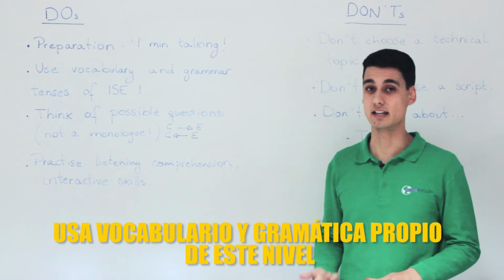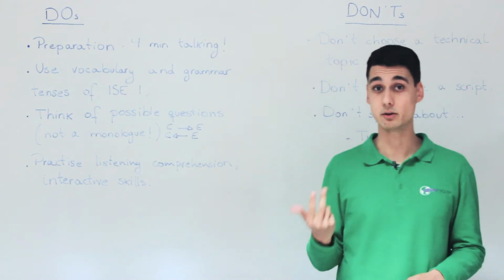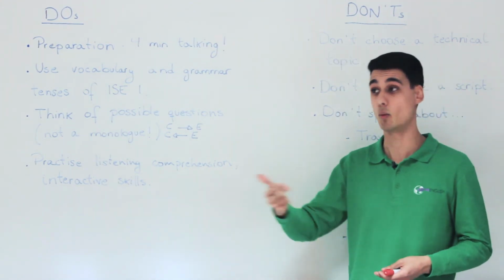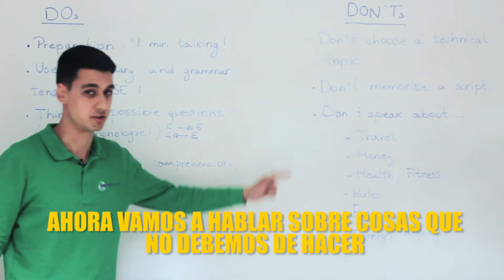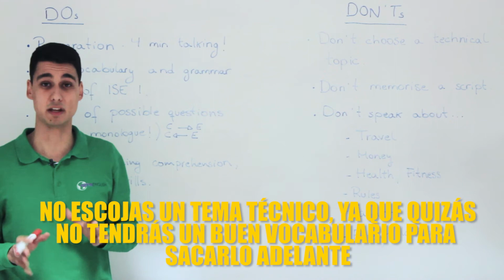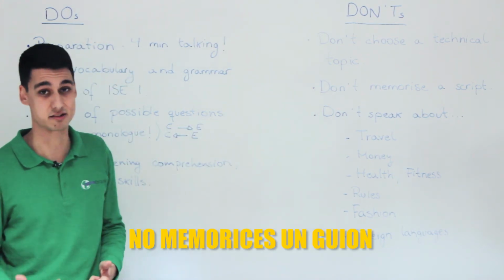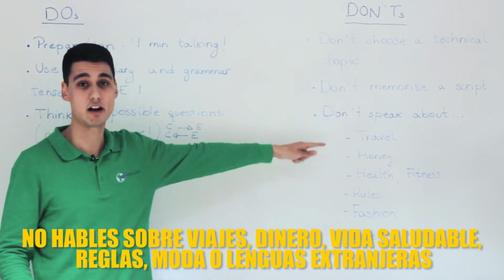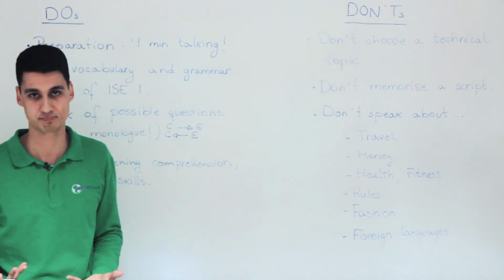Consejos para el examen oral del B1 de Trinity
¡¡Nuevo vídeo!! En esta ocasión nuestro profe Sergio habla sobre consejos y trucos para afrontar el examen oral de inglés del nivel B1 de Trinity. ¡Esperamos que os sea de gran ayuda!